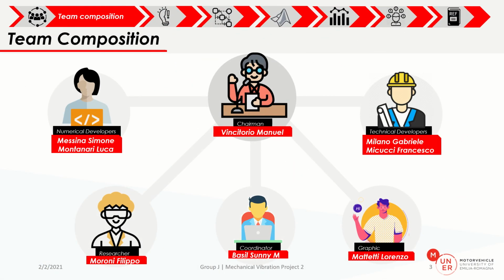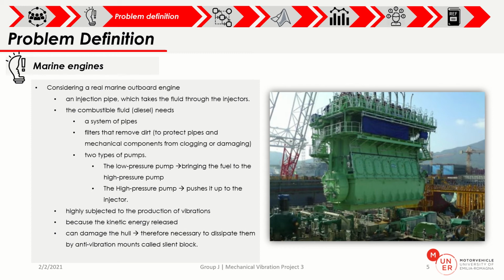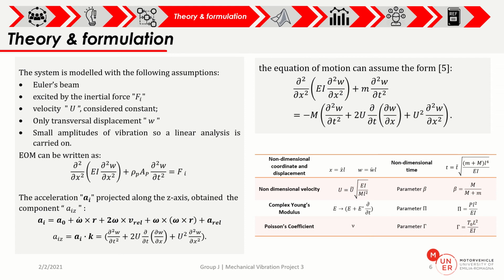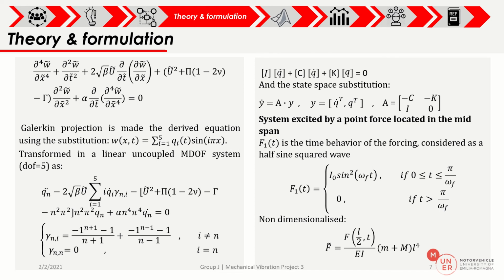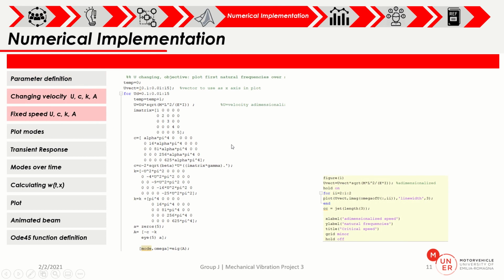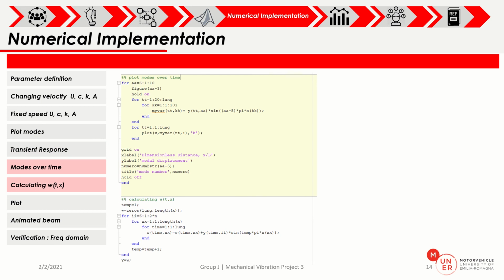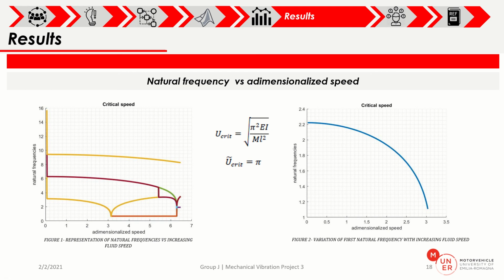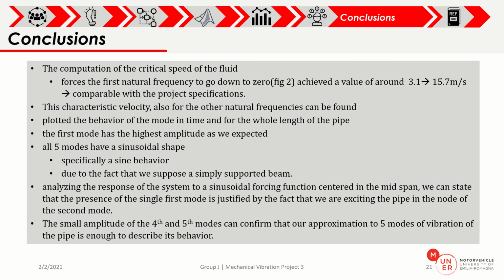Pipes vibration. Group J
This is the presentation of a project developed by the students of Advanced Automotive Engineering (MUNER), course of Mechanical Vibrations (prof. Francesco Pellicano and Antonio Zippo), project N. 3, Group J